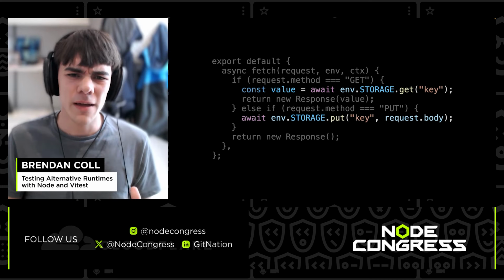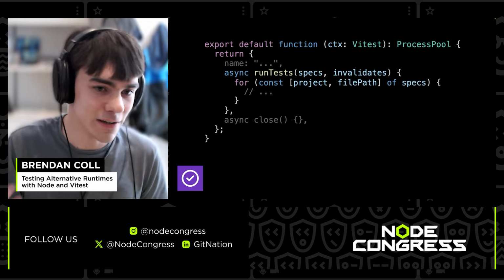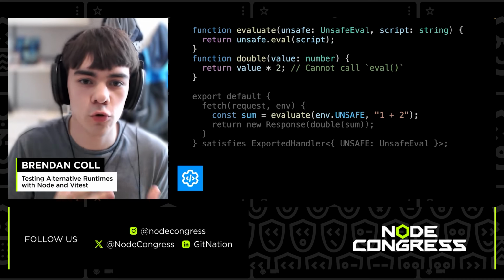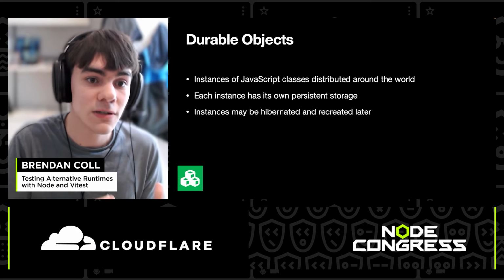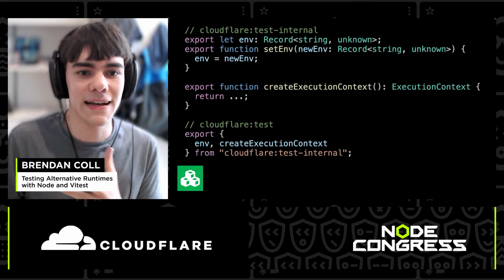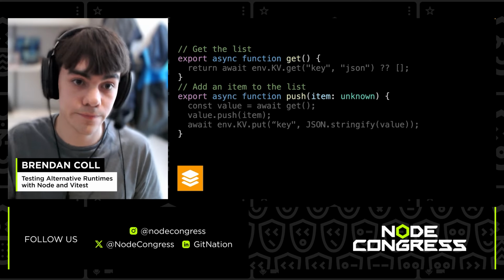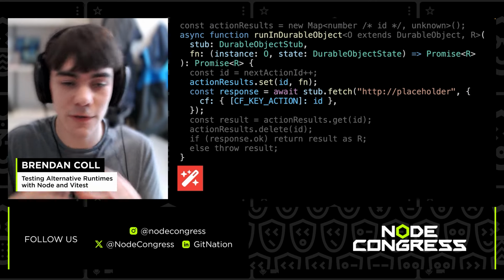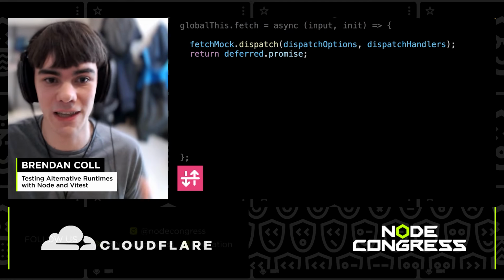Testing Alternative Runtimes with Node and Vitest - Brendan Coll, Node Congress 2024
Node Congress 2024

Talk: Testing Alternative Runtimes with Node and Vitest
Description: A deep dive into how we built support for running Vitest tests in the Cloudflare Workers runtime. We'll start by giving an overview of the Cloudflare developer platform, including our open-source workerd JavaScript runtime and local simulator Miniflare. Next we'll talk about how Vitest works and provides support for custom runtimes, using Node.js as a driver to run tests in another environment. We'll describe the specifics of our custom Vitest pool, and how we added support for dynamic code evaluation to our runtime. Finally we'll talk about how we improved developer ergonomics with isolated per-test storage, test helpers for accessing Durable Object instances directly, and support for declarative HTTP request mocking., and how we created a service to build types for users' specific compatibility settings.